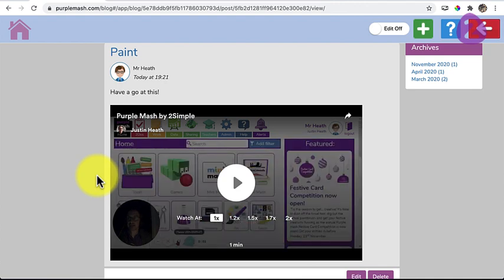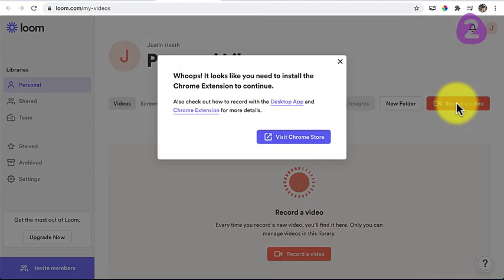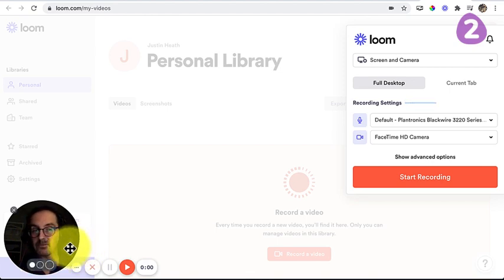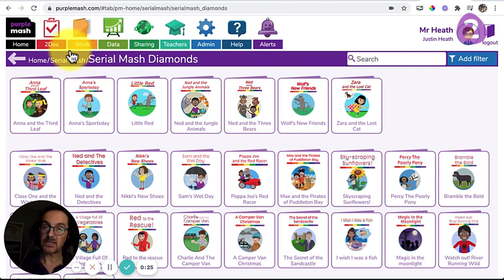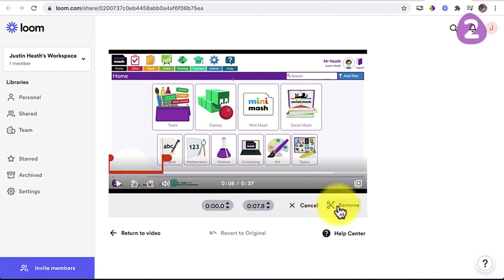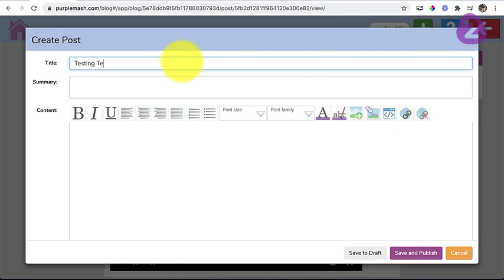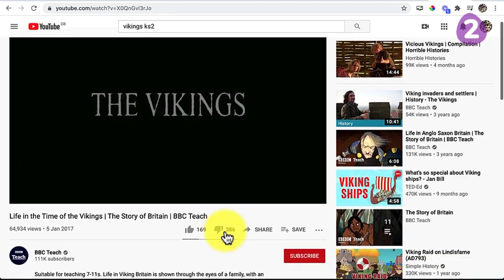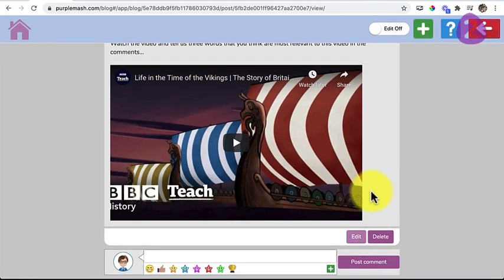Using Video to Support Remote Learning with Purple Mash | 2SimpleTV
In this video we look at creating and using video to support remote learning with Purple Mash.

If you would like to find out more information about our product offering, please